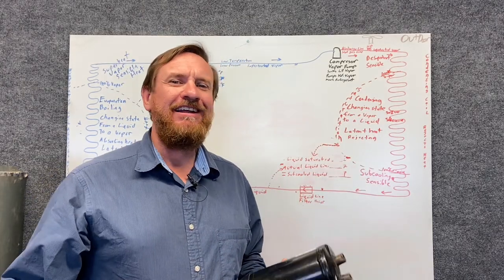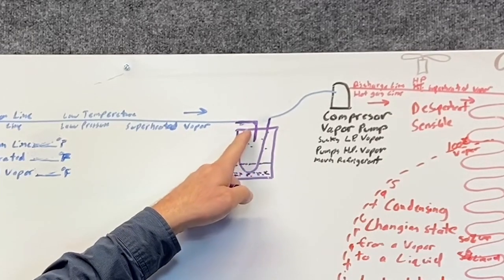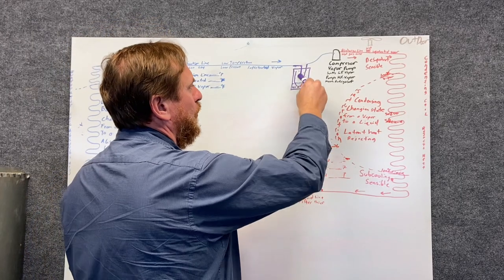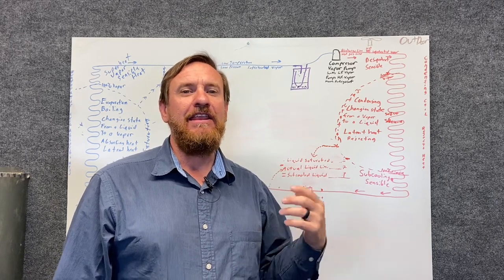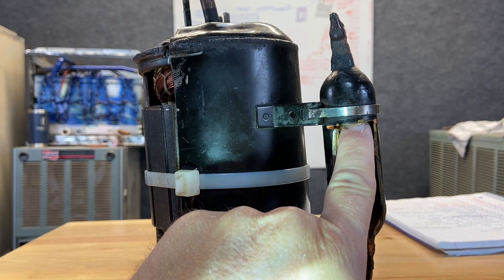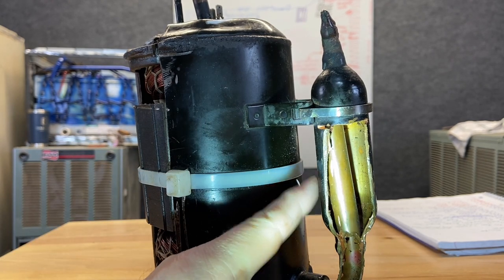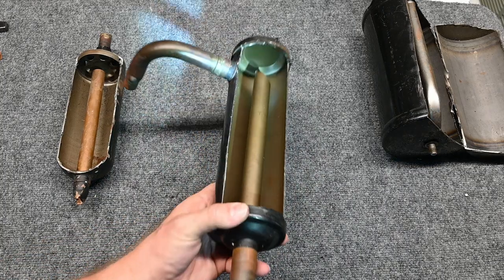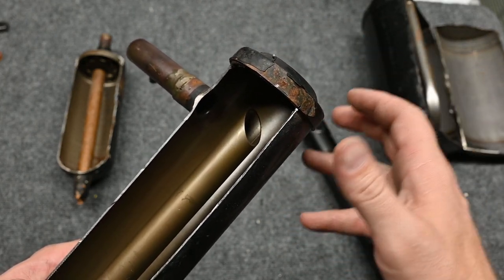HVAC 069 suction line accumulator